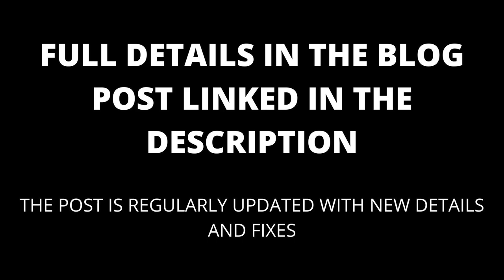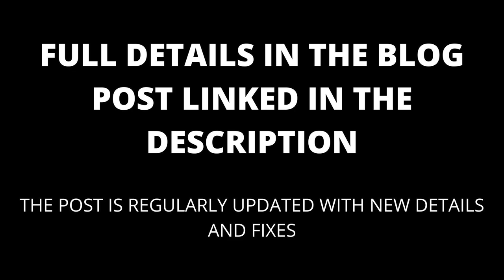Apple TV Color Balance not Working: Causes and Fixes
If your Apple TV Color balance is not working, this video will show you likely reasons why and what you can do about it.